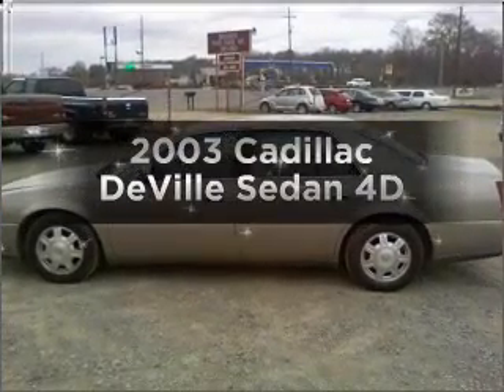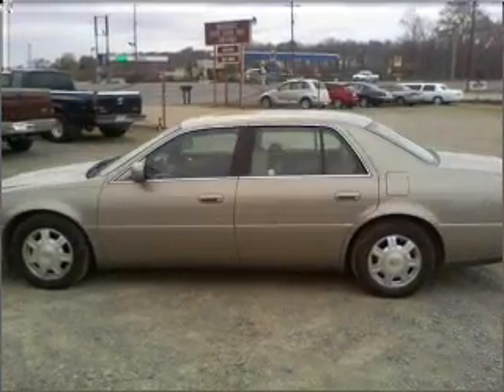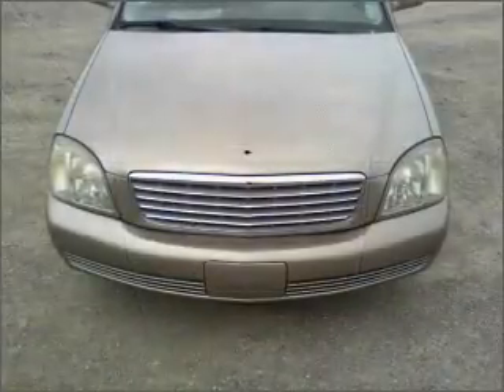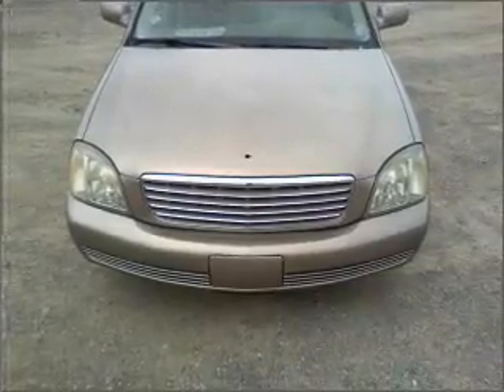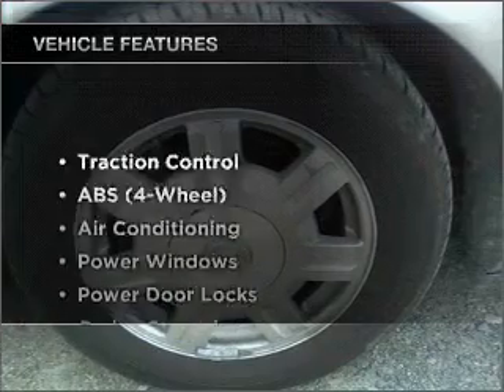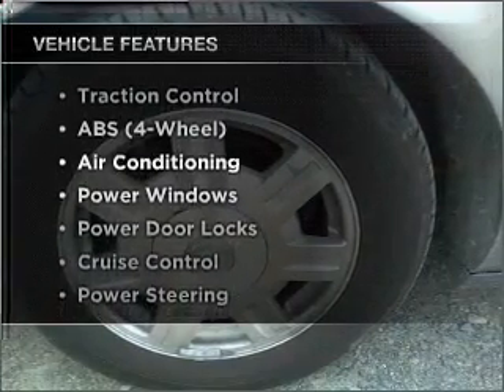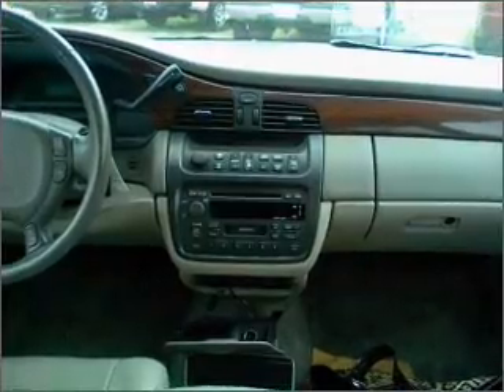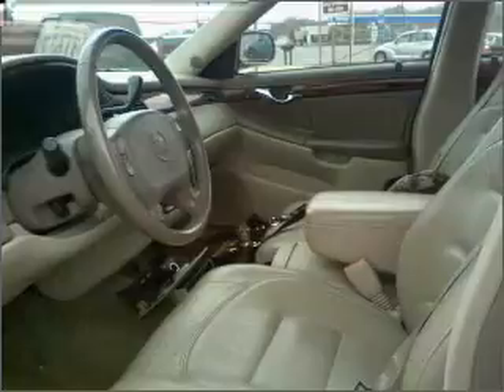2003 Cadillac DeVille - BASTROP LA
Year: 2003
Make: Cadillac
Model: DeVille
Trim: Sedan 4D
Engine: 8 cylinder 4.6 Liter
Transmission:
Color: Beige
Mileage: 117954
Address:
2329 E. Madison